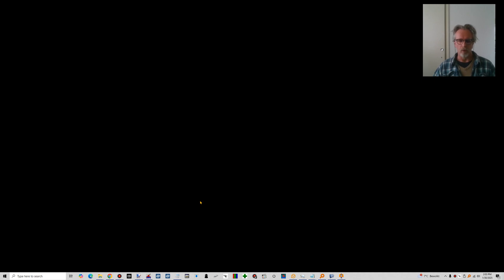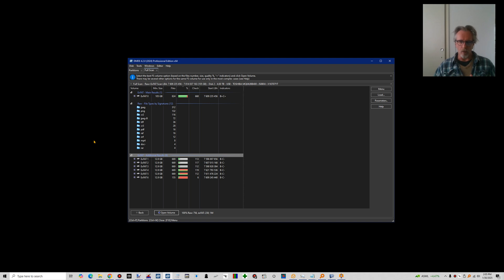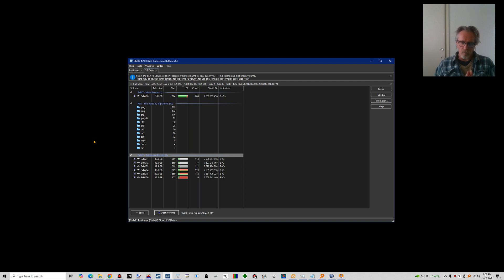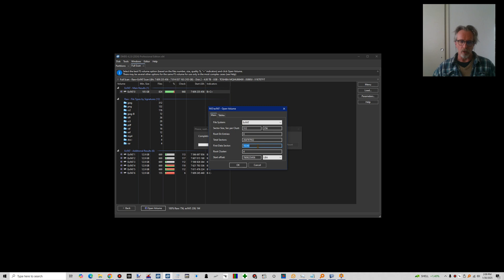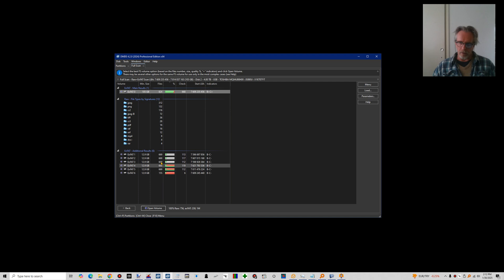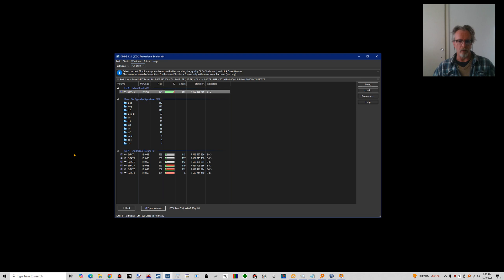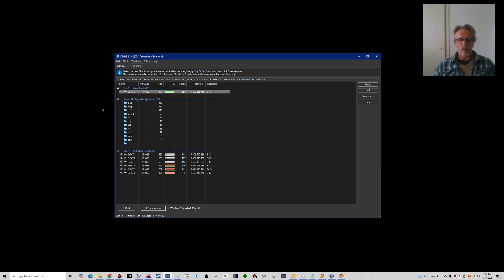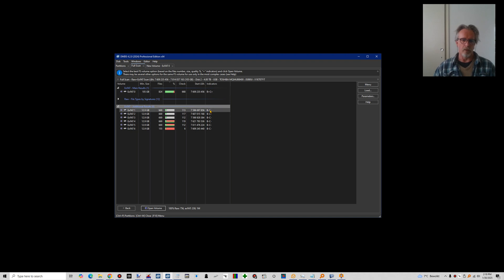Confused by DMDE scan results? Watch this.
DMDE can be a tad more demanding to use compared to more end user oriented file recovery software. This week I saw someone work his way through all results of the list of possible file systems the scan produced, intending to recover them all. There is no need for this and I will explain why in this video.